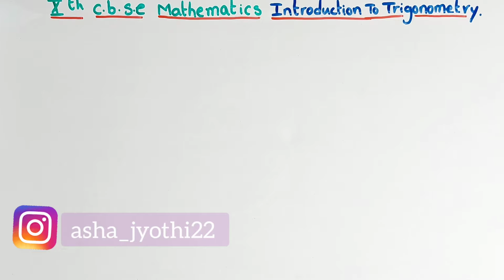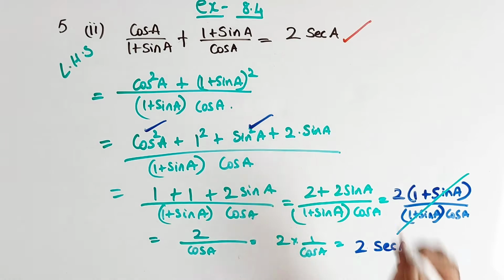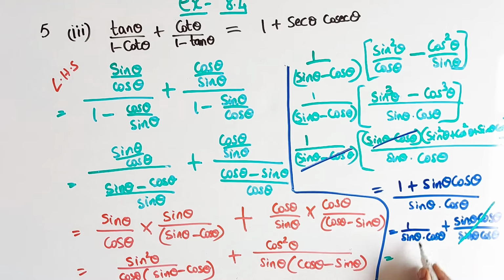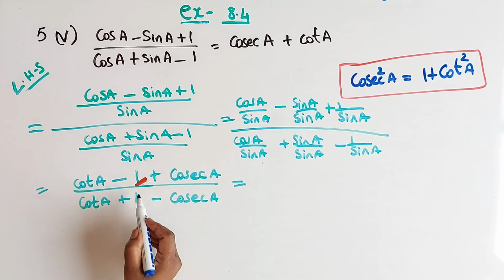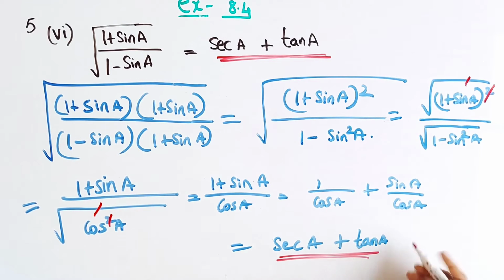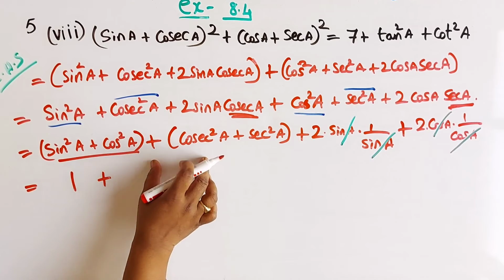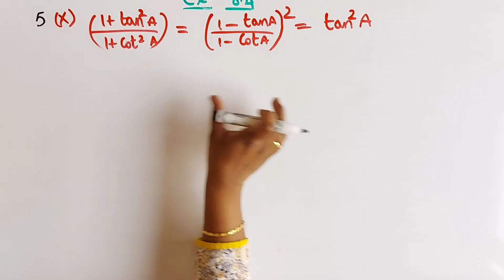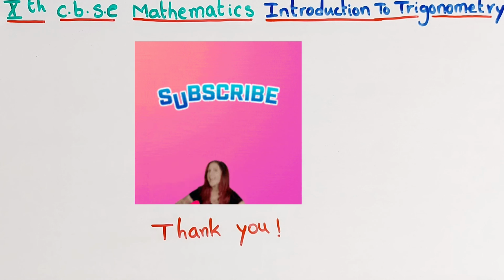INTRODUCTION TO TRIGONOMETRY Chapter 8(grade 10)| ex 8.4 | Q5 | Part 6 | CBSE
Hello everyone
This is the new channel for 10th

ex 8.4
questione 5  answers are here..
This is the end of this chapter

I hope you all understand the questions

Thankyou !